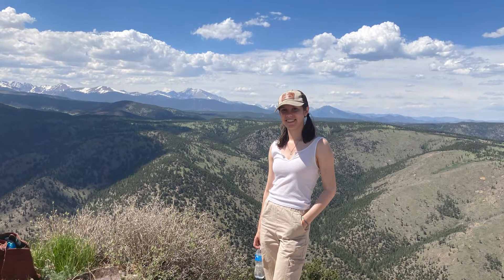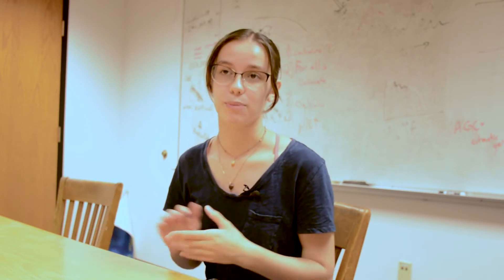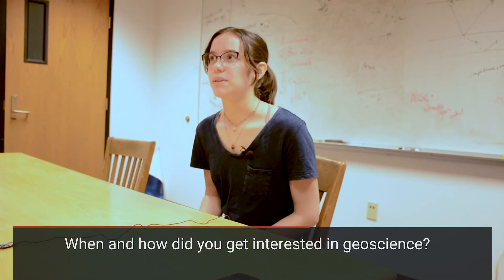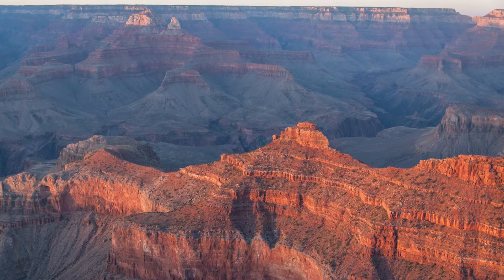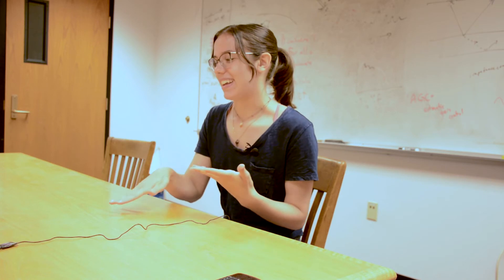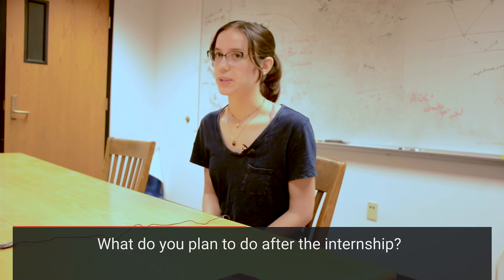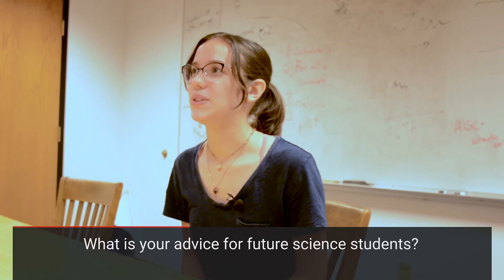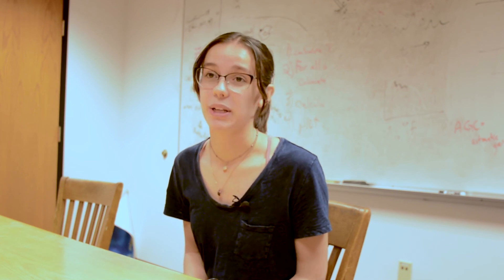Geoscience Student Spotlight: Halina Dingo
Hear from Halina Dingo about why she's drawn to the geosciences.